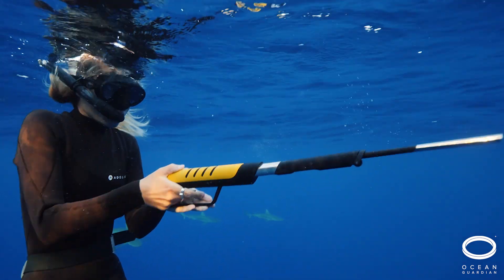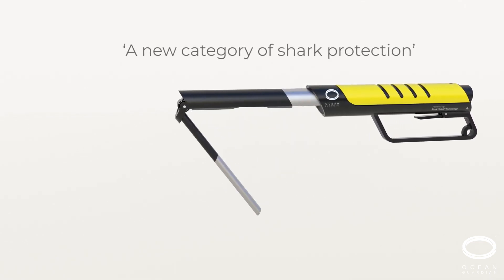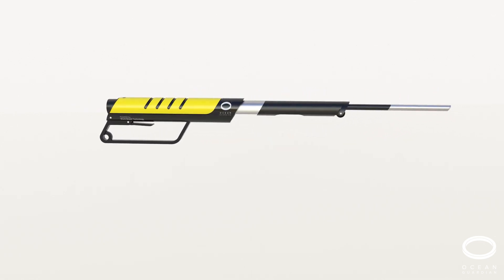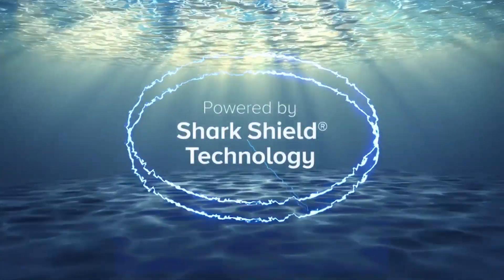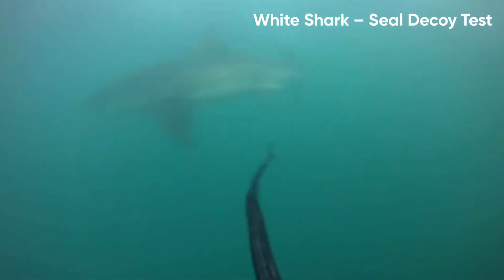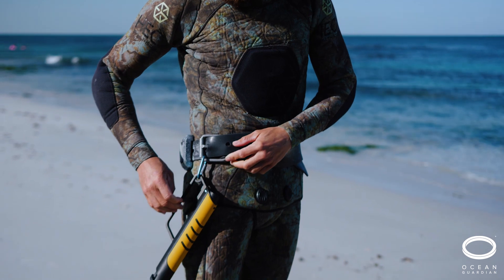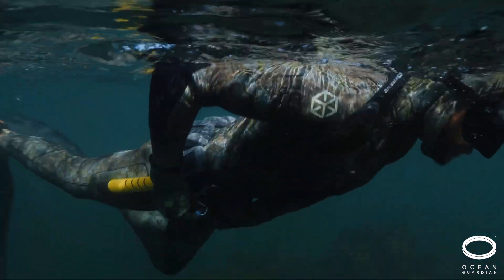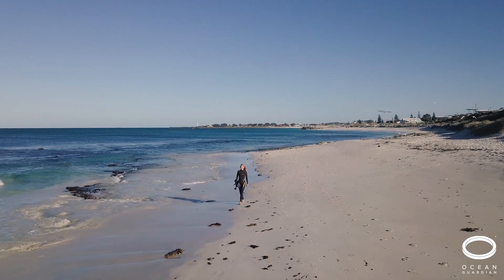eSPEAR Introduction - The World's First Handheld Electrical Shark Deterrent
Patent pending and powered by Shark Shield Technology the Ocean Guardian eSPEAR is the world’s first handheld electrical shark deterrent. Small, lightweight and easy to carry; it's perfect  for diving, snorkeling and spearfishing.

Shark Shield Technology is the world’s only scientifically proven and independently tested electrical shark deterrent technology. The eSPEAR expands Ocean Guardian's personal protection product range beyond surfers and divers by providing an affordable, handheld device for the everyday ocean user.